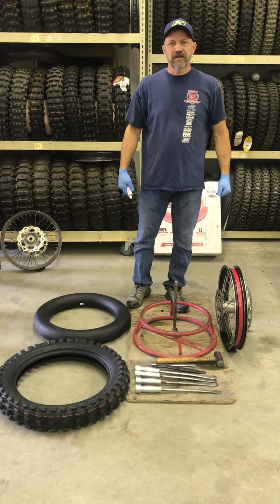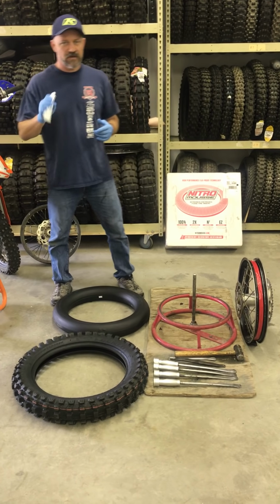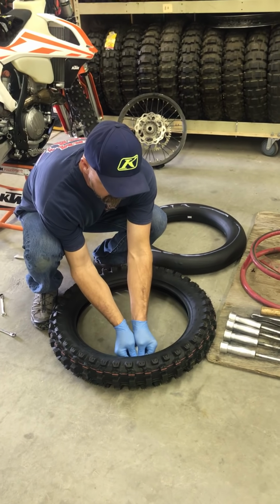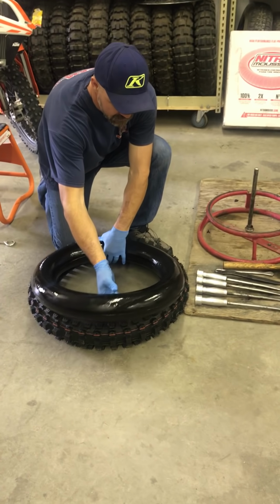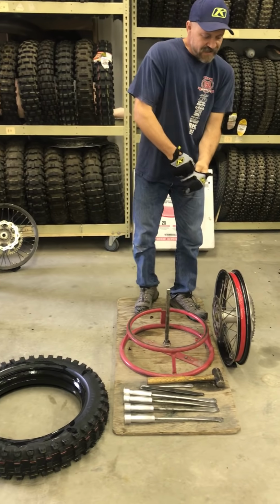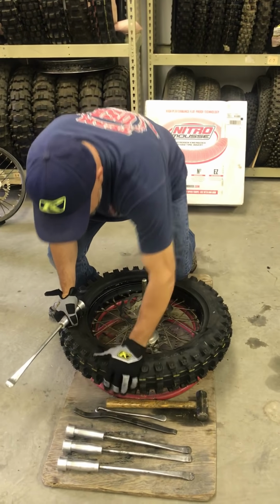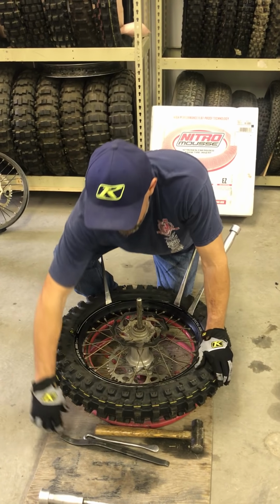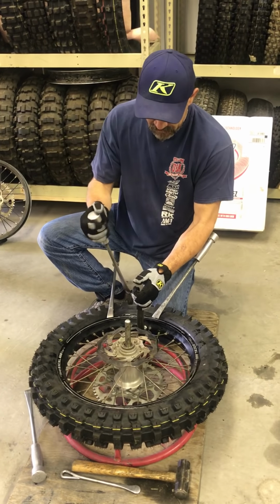How to install a bib mousse and tire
How to install a bib mousse and tire easily and efficiently with the least amount of tools and effort.